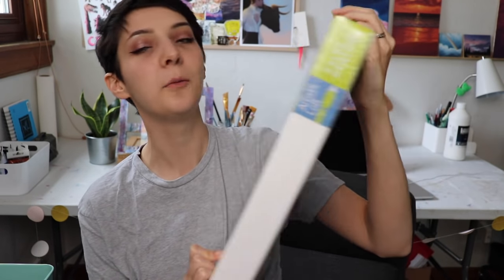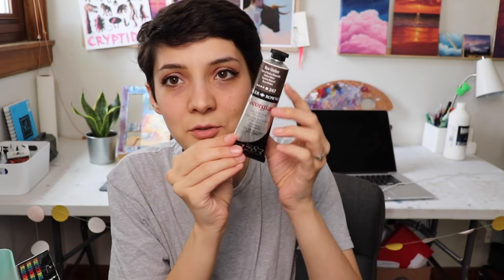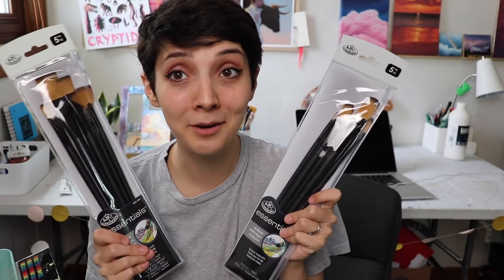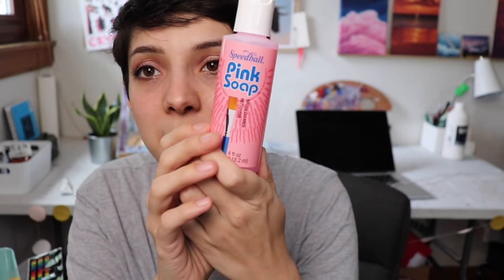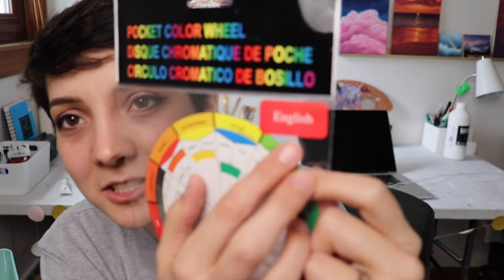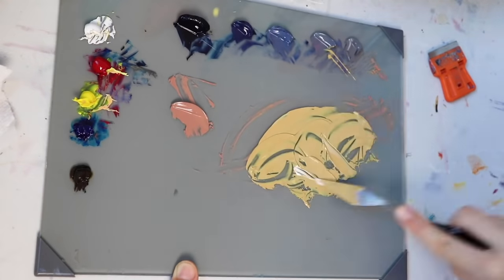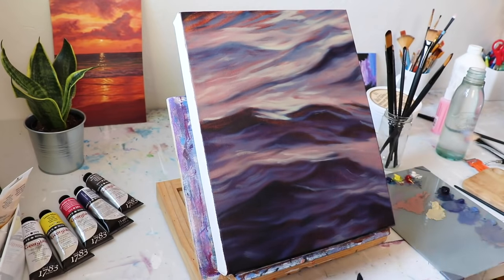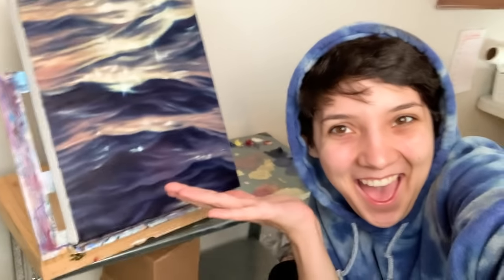Art Supplies Haul from Michaels!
Honestly, who doesn’t love Michaels? Michaels was cool enough to sponsor this video and get me a bunch of awesome supplies to make a brand new painting. And many many more paintings too, because they just launched their new program specifically catering to small creative businesses, like me! With Michaels Pro, you can get art supplies in bulk to save huge amounts of supply expenses! Particularly for me, and art businesses like me, the deal you can get from buying canvases in bulk is just mind blowing. Go Check out Michaels Pro because it could be a huge game changer for you and you business.

Here are all the links for all of the supplies I show in this video!

12 Pack: Level 3 Gallery Wrapped Heavy Duty Canvas by Artist's Loft®

Gallery Wrapped Heavy Duty Canvas, Level 3 by Artist's Loft®